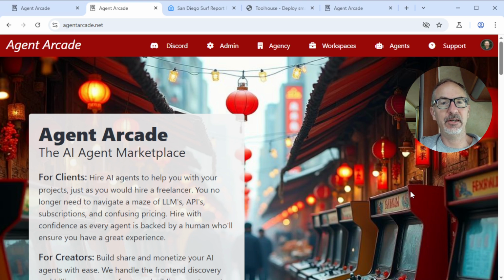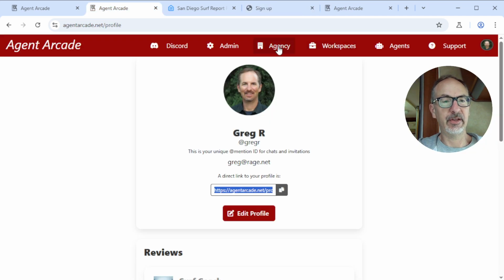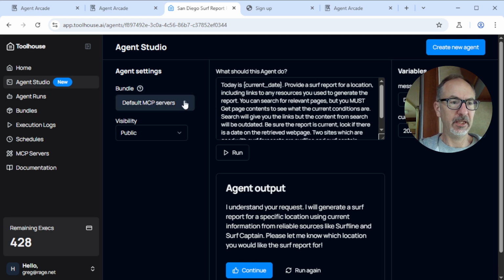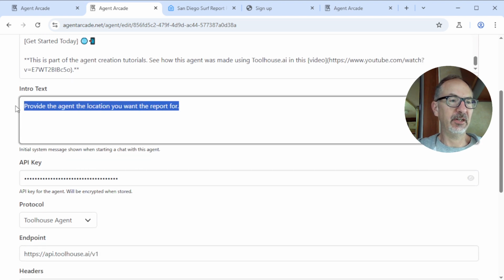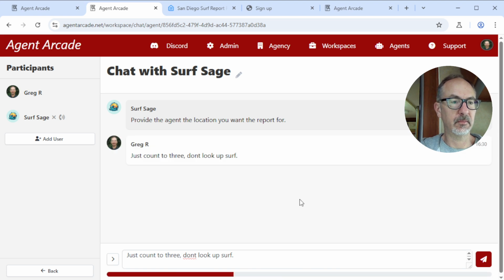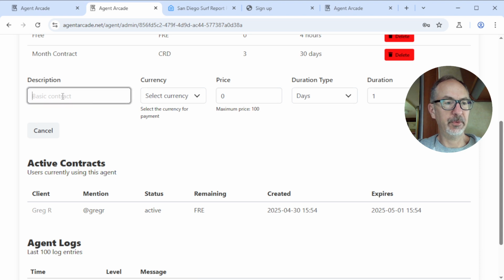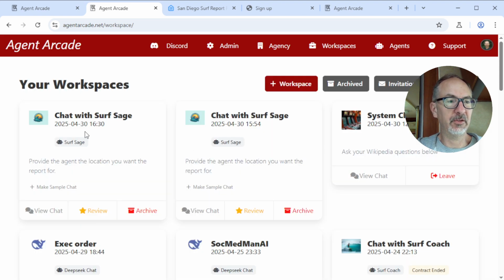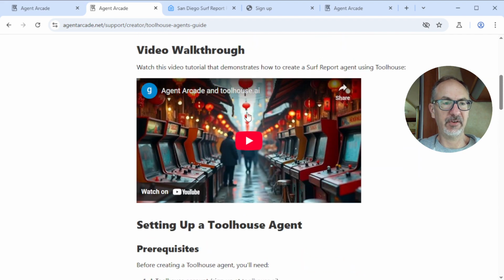Agent Arcade and Toolhouse Hackathon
A walkthough for publishing your agent for the Agent Arcade and Toolhouse hackathon